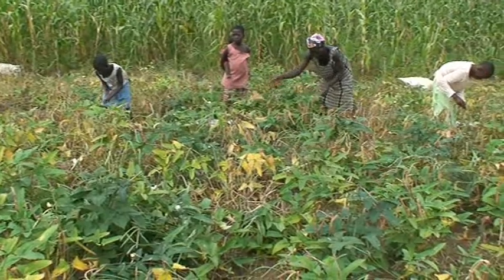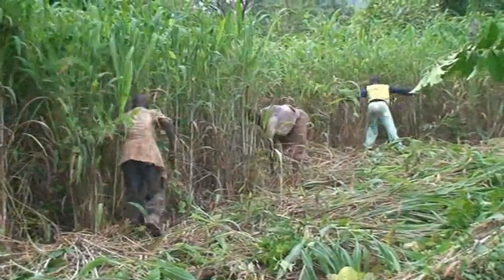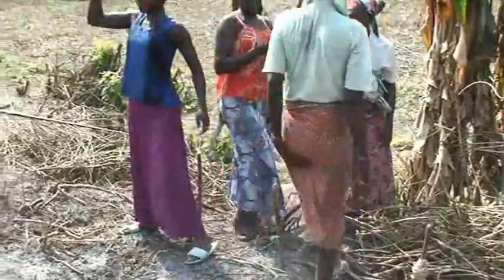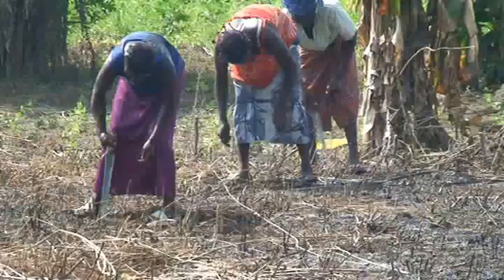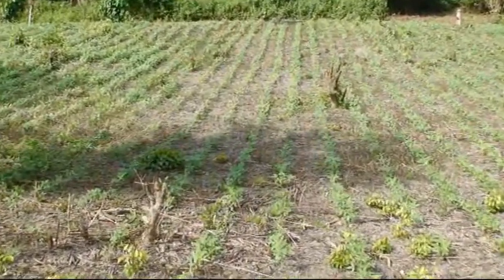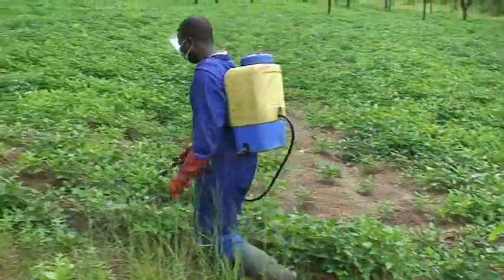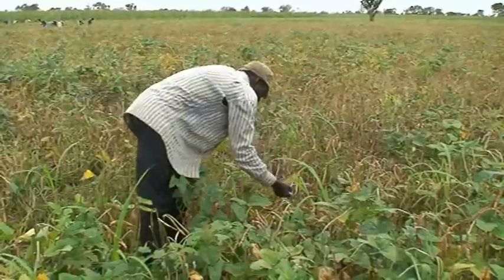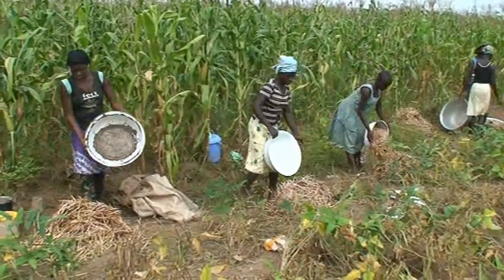Production videos from Wadep: Cow Pea production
This instruction video shows the total production chain of Cow peasbased on good practices from land preparation - planting - harvesting. It is meant for extention workers, farm groups or agricicultural students